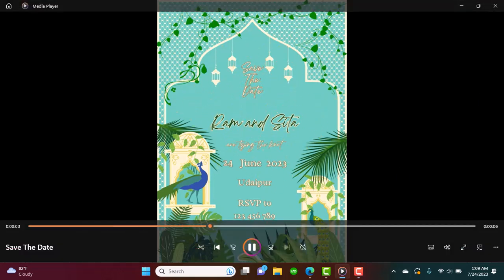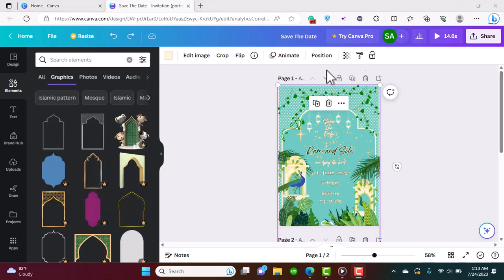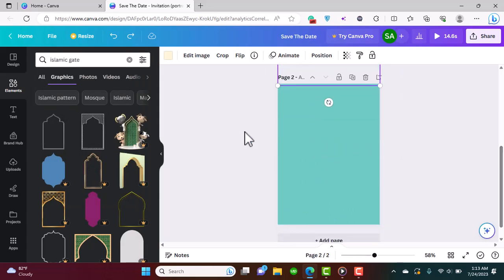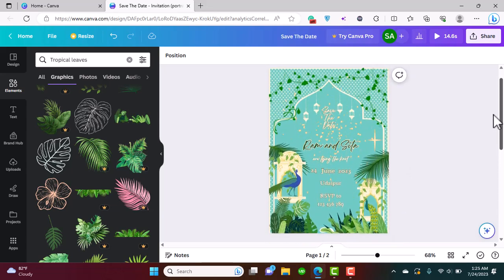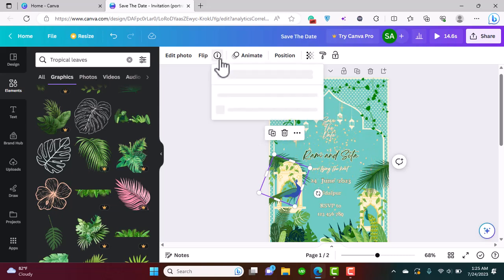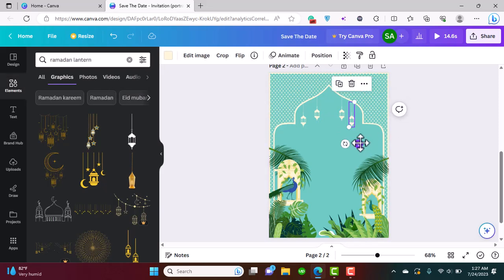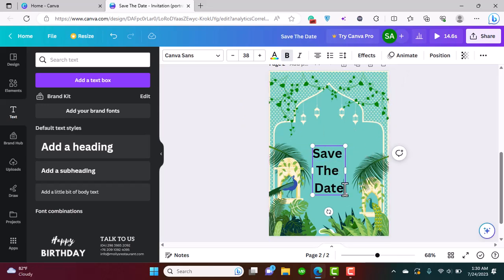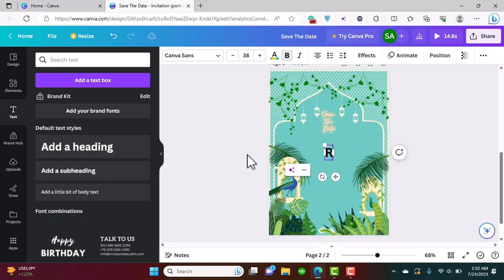Create An Indian Wedding Invitation Card | Canva Tutorial - Get Free Template In The Description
🎉💌 Step-by-Step Indian Wedding Invitation Card Tutorial on Canva 💌🎉

Welcome to our enchanting world of Indian wedding invitations! 💍💐 In this comprehensive step-by-step Canva tutorial, we'll walk you through the process of creating a stunning and culturally rich wedding invitation card that captures the essence of your special day. From intricate designs to vibrant colors, this tutorial is your ultimate guide to crafting a one-of-a-kind invitation that reflects the beauty and traditions of an Indian wedding.

From start to finish, we'll explore every aspect of designing your Indian wedding invitation. From selecting the perfect color palette to incorporating traditional motifs and symbols, you'll learn how to create a card that speaks volumes about your unique love story. With Canva's user-friendly interface and our expert tips, you don't need any prior graphic design experience – we've got you covered! 🎨

💐 Why Choose an Indian Wedding Invitation? 💐
Indian weddings are a celebration of love, family, and culture, and your invitation should reflect this grand occasion! By crafting a customized invitation that pays homage to your heritage, you'll set the tone for an unforgettable wedding experience that will leave your guests in awe. Let's add a touch of Indian elegance to your special day! 🇮🇳💕

📜 Who Will Benefit from this Tutorial? 📜
Whether you're the bride, groom, or a dear friend helping with the wedding preparations, this tutorial is tailor-made for you! We welcome anyone who wishes to create a mesmerizing Indian wedding invitation using Canva's versatile platform. Let's embark on this creative journey together! 🤝🌸

🛎️ We're dedicated to bringing you more exciting DIY ideas, tutorials, and inspirations to make your wedding planning journey a breeze. Let's make your big day extra special! 💒💓

To help you get started right away, we're providing a FREE customizable Canva template. Simply follow the link above, import it into your Canva account, and begin personalizing your invitation with ease. Let the magic begin! ✨

💒 Join Us in Creating Your Dream Wedding Invitation! 💒
Get ready to immerse yourself in the beauty of Indian culture and create an invitation that speaks to your heart. Join us in this tutorial as we design a wedding invitation that will forever hold a special place in your memories. Let's make your Indian wedding truly extraordinary! 🎊💖